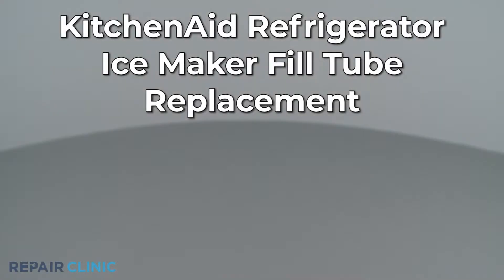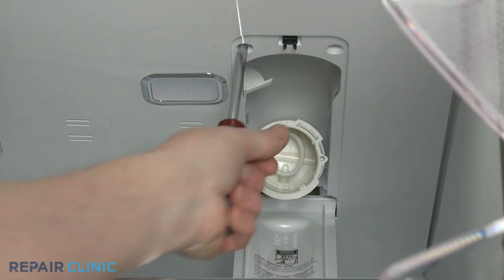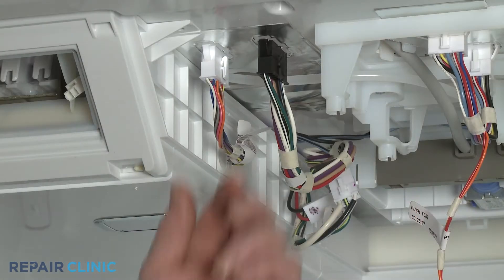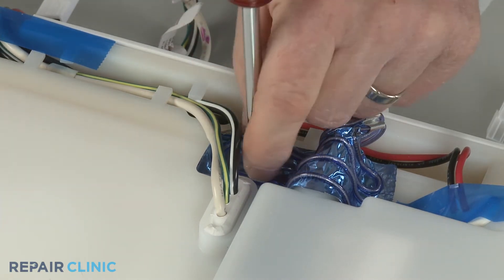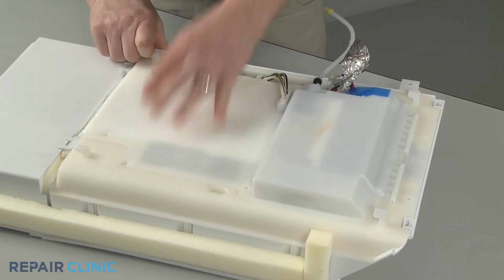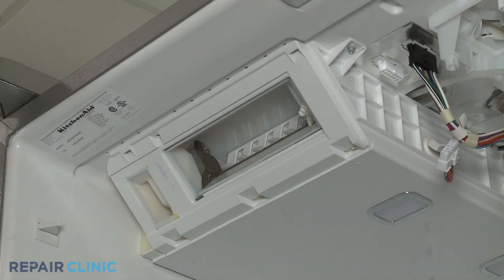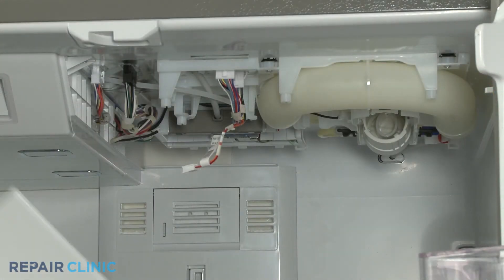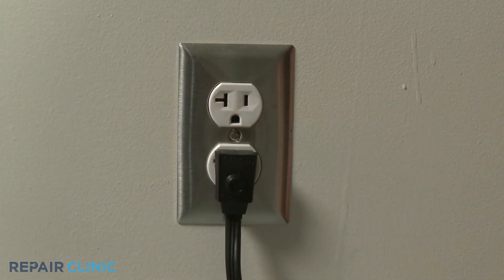KitchenAid Refrigerator Ice Maker Fill Tube Replacement W11484604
This video provides step-by-step repair instructions for replacing the ice maker fill tube on a KitchenAid Refrigerator (Model KRFF507HPS02). The most common reason for replacing this part is if no ice is being made.